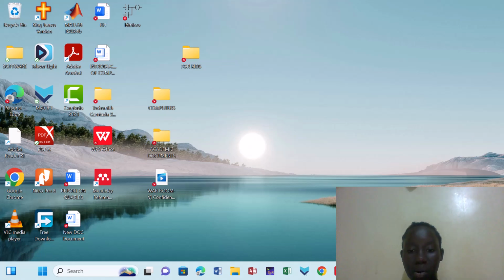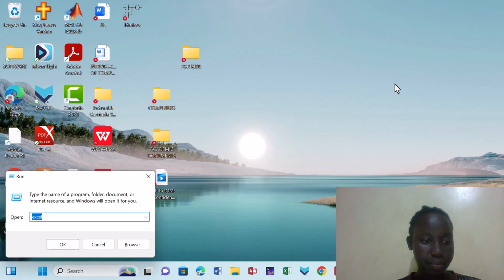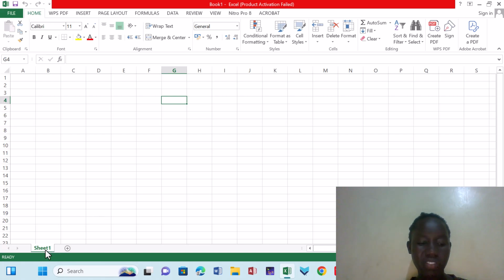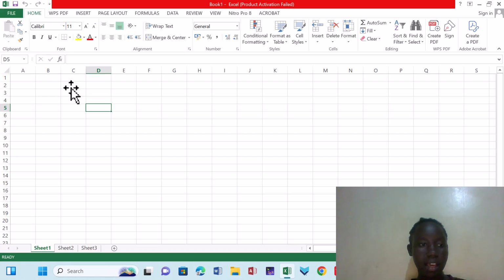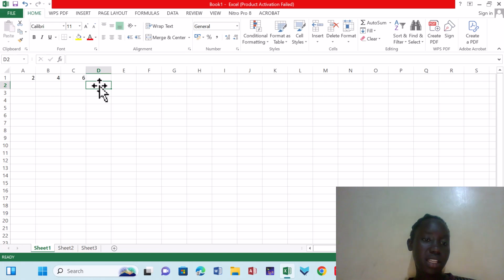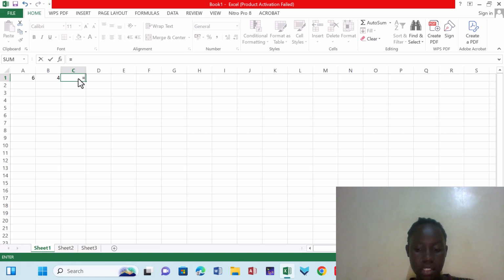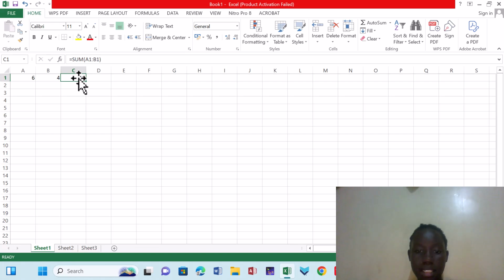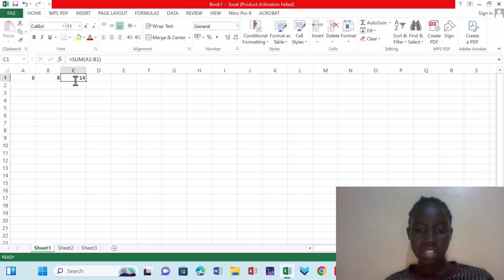What you must know about Microsoft Excel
Ms excel is a spreadsheet application designed by Microsoft to organise, analyse and visualise data into rows and columns or what we commonly term as "cell"

How to open Ms excel
-on the keyboard, window r then excel and type okay
-search in the tool bar and select a blank work book then it opens up

Composition of Ms Excel
-Workbook: which is a collection of spreadsheet

-Spreadsheet:  which contains rows and columns
-its located at the bottom of the excel page and to create more, press on the plus sign at that bottom to automatically create another one

-Rows: denoted by numbers (1,2,3...)
-columns: denoted by alphabetical letters(A,B,C...Z)

-Cell: intersection between a row and a column eg(A1, C5...)

-cell reference: denotes what's contained in the highlighted cell

-Formular bar: has values/function in a particular cell

-computer uses cell references, not numbers or words

when cell value change, totals, average changes

-Functions: They are system built

-Formular bar: they are system built

-Advantages of using excel over manual method